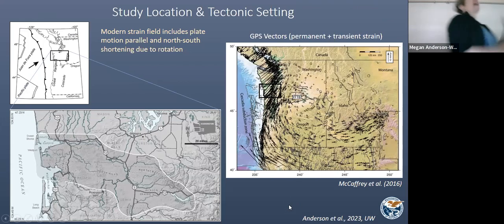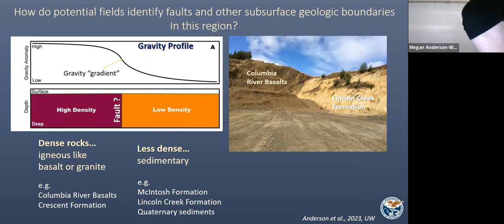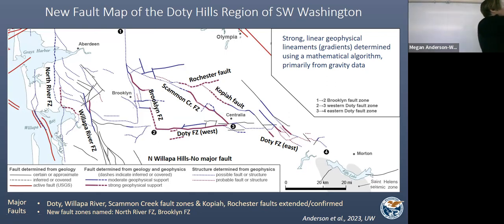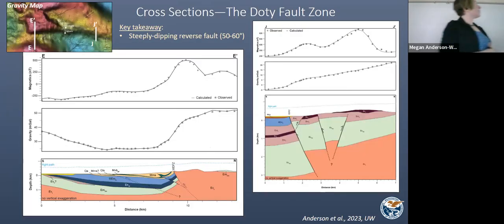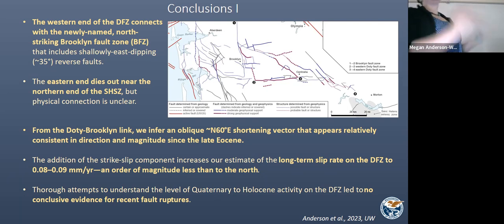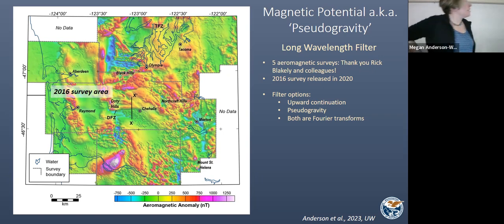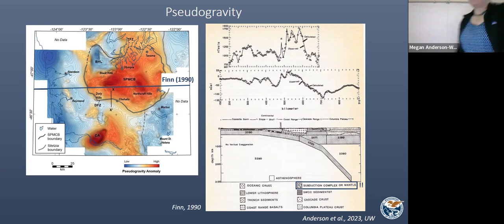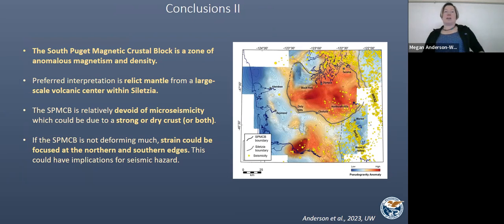Megan Anderson (DNR)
"Faults, Seismicity, and One Whopping Aeromagnetic Anomaly: Newly Imaged Crustal Structures in Southwestern Washington